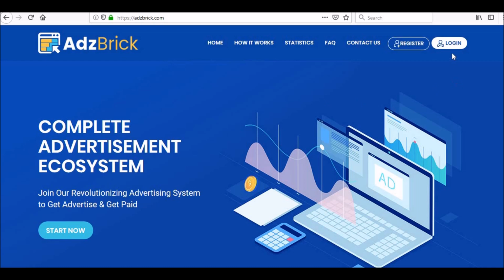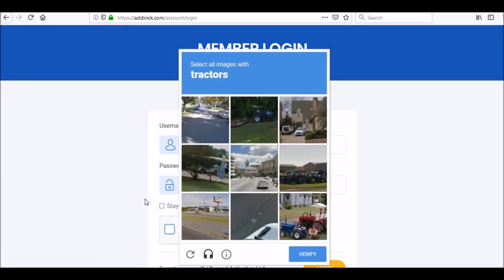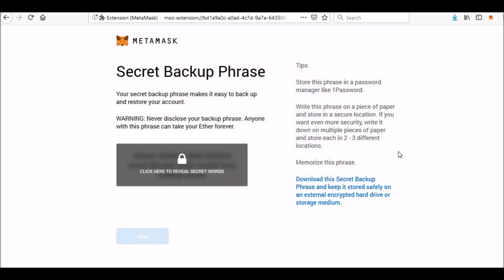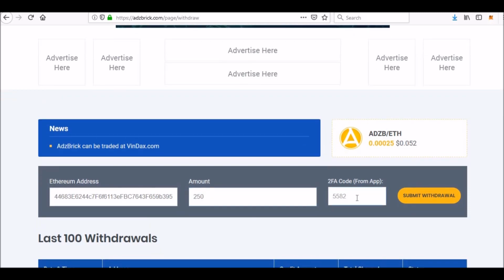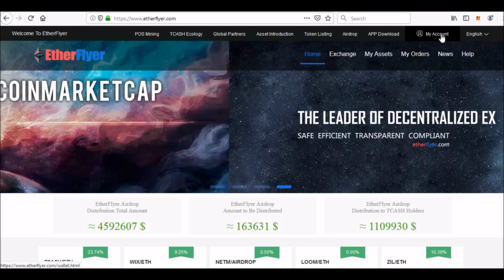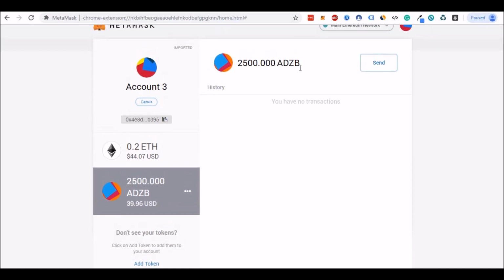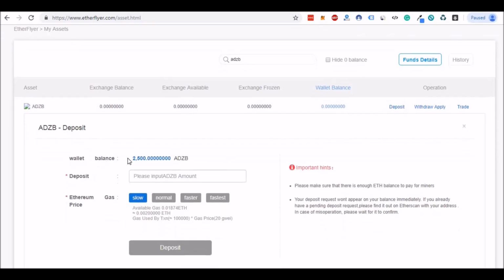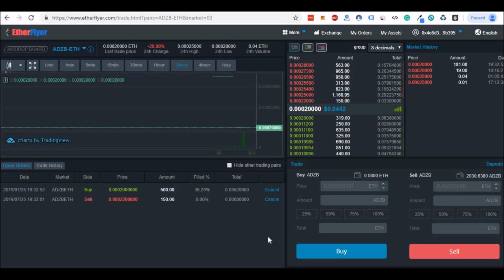Complete Guide to Trade ADZB Token on Etherflyer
Join  Now For Absolutely free to Earn ADZB  Tokens.